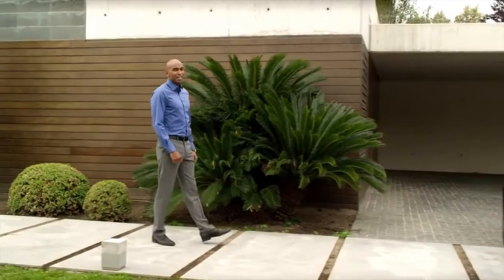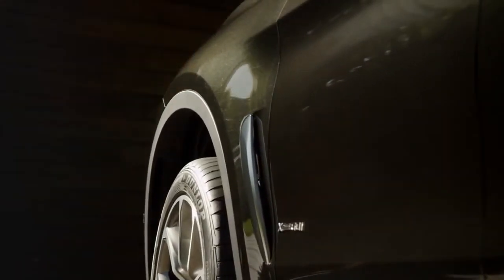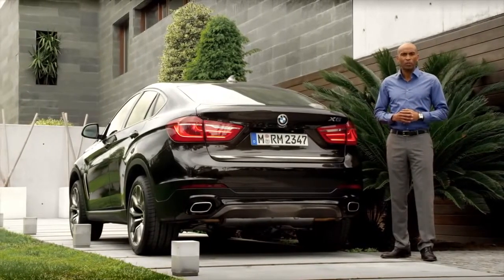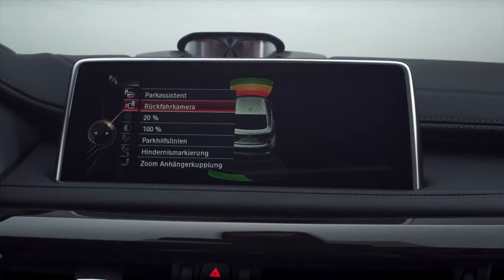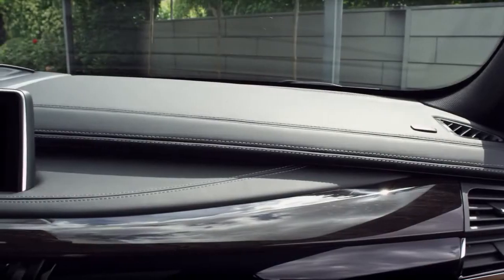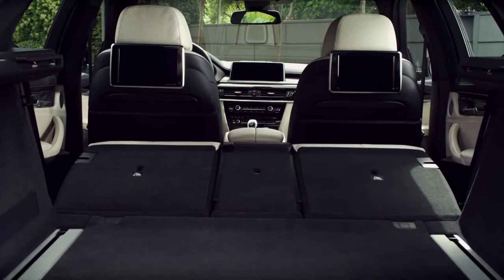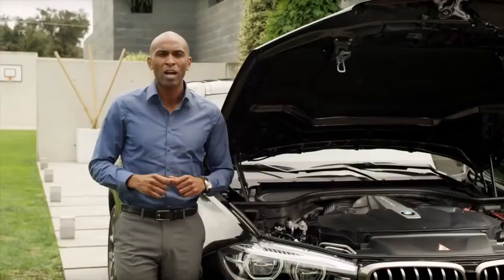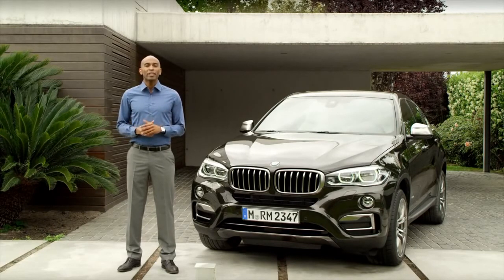2015 Nowa generacja BMW X6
- Nowa generacja BMW X6 niemieckiego luksusowego SUV-a